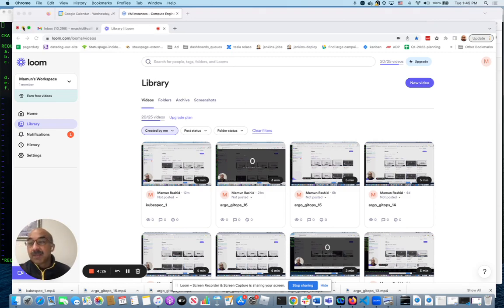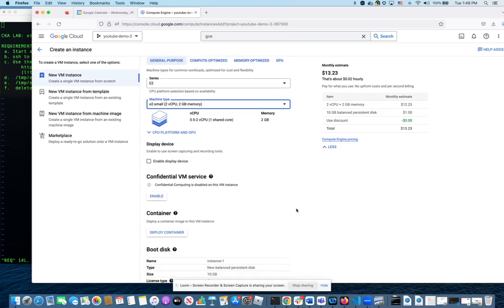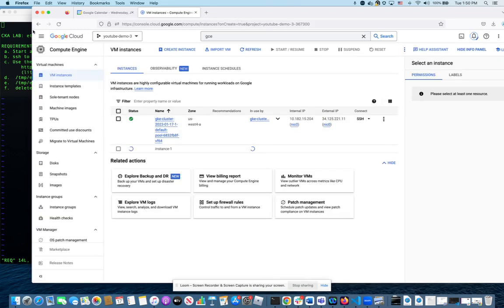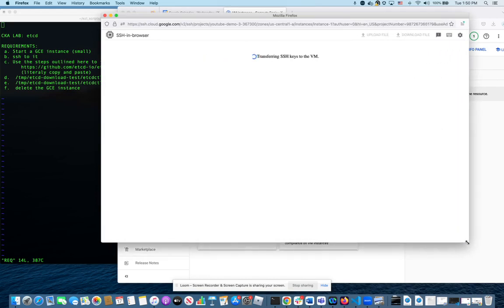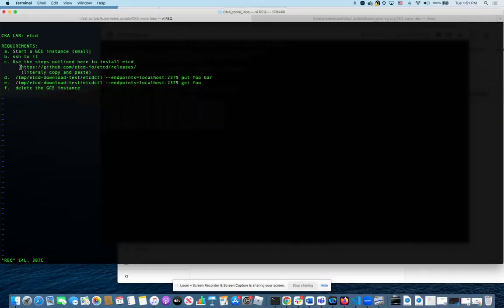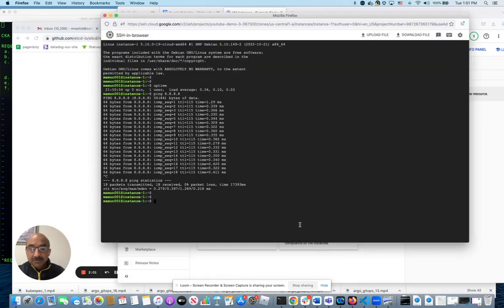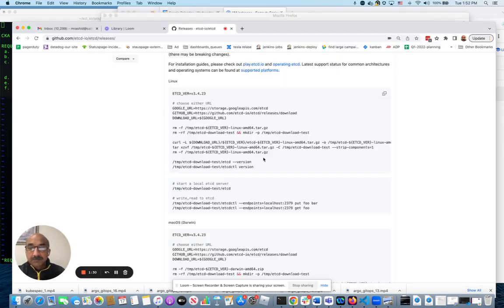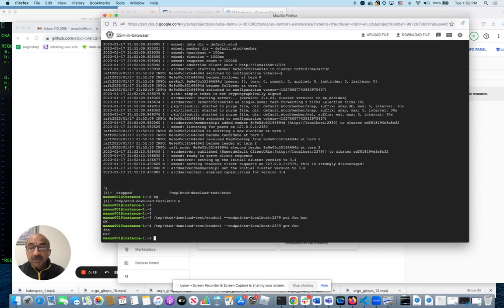CKA LAB 19 (Kubernetes Certification) Install etcd on a Linux Virtual Machine write a key-value pair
CKA LAB 19: etcd

REQUIREMENTS:
 a. Start a GCE instance (small)
 b. ssh to it
 c. Use the steps outlined here to install etcd
       (literaly copy and paste)
 d.  /tmp/etcd-download-test/etcdctl --endpoints=localhost:2379 put foo bar
 e.  /tmp/etcd-download-test/etcdctl --endpoints=localhost:2379 get foo
 f.  delete the GCE instance